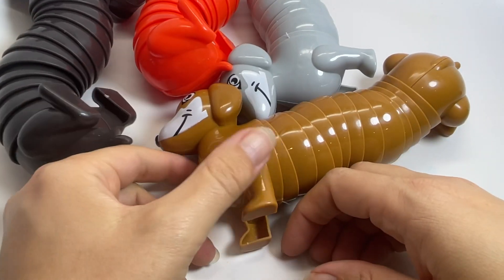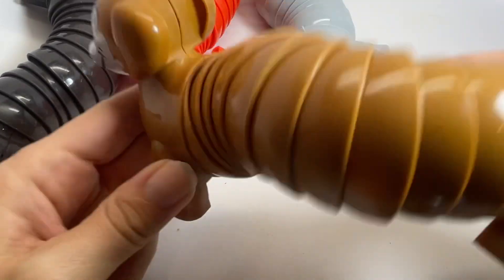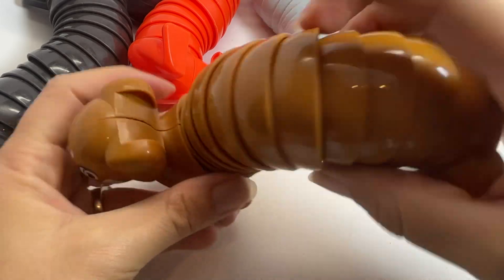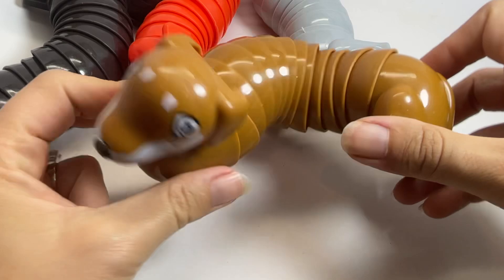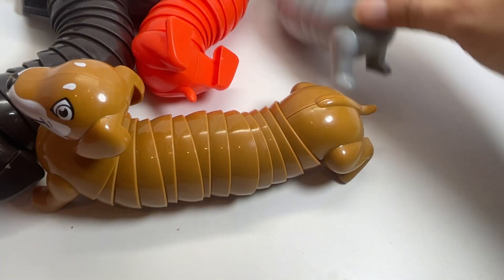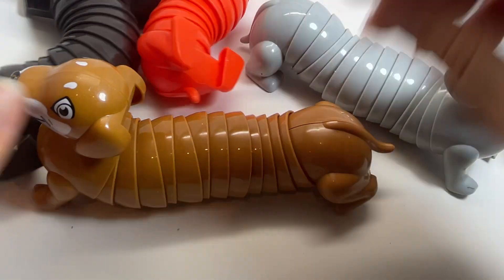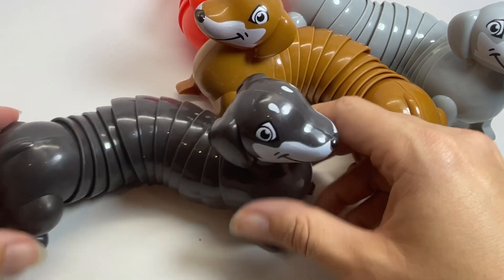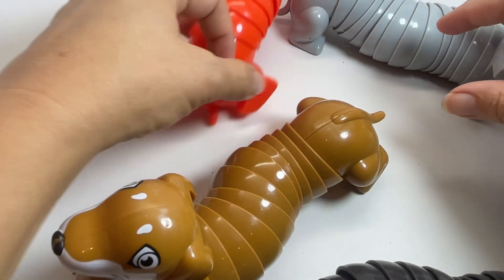Articulated wiggle dog dashund fidget